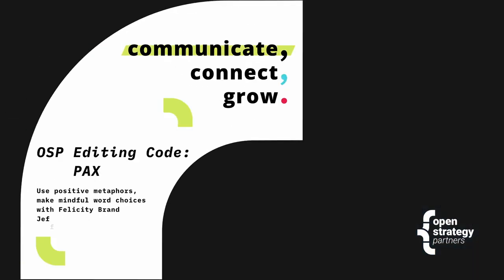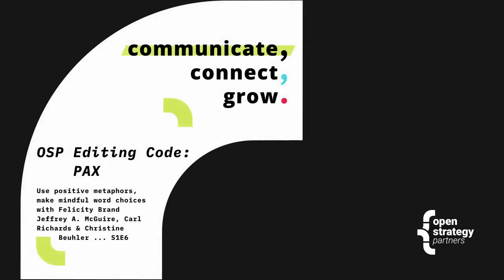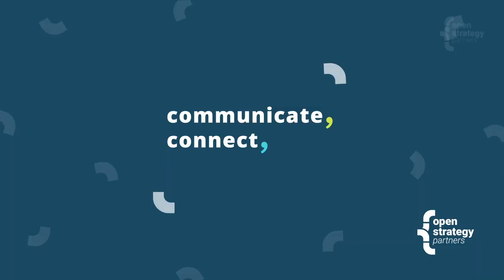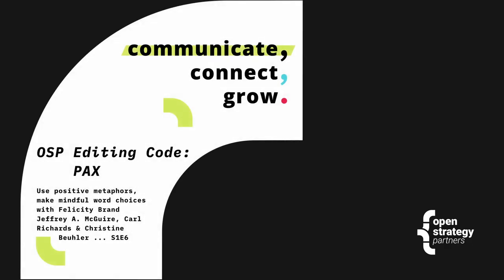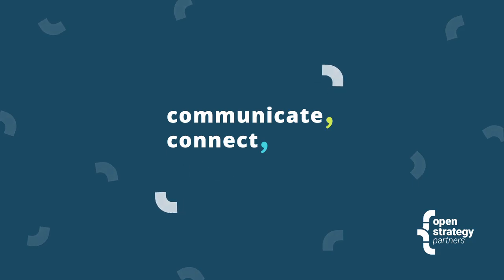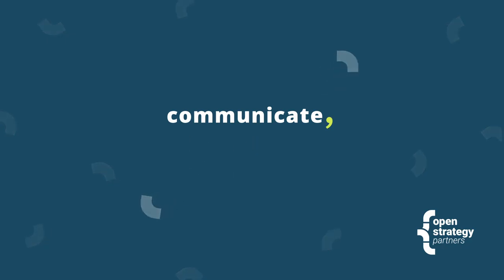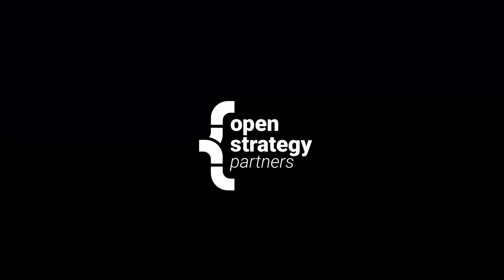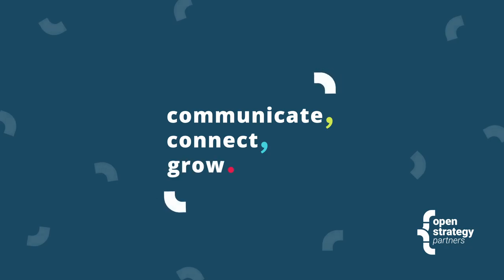Ep 06: The PAX Editing Code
How we create peaceful, clear, and colorful communication through one of OSP's favorite Editing Codes: PAX.

In this episode, host Carl Richards interviews Felicity Brand, Christine Beuhler, and Jeffrey A. "jam" McGuire. We talk about how we use the Editing Code PAX to add connection, authenticity, and awareness to our technical communication.

Welcome to the Open Strategy Partners podcast, "Communicate, Connect, Grow!" At Open Strategy Partners, we specialize in strategic product communication. We help you communicate the value of what you do, connect you with the people who need to know about it, and grow.

To get in touch with us, follow what we’re doing, or learn about our Writer Enablement Workshops, you can: